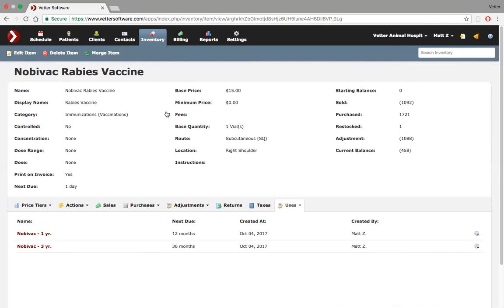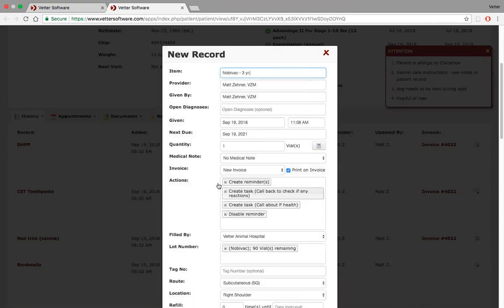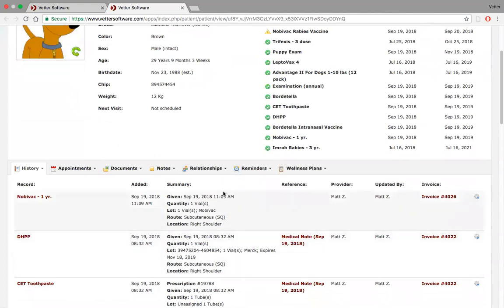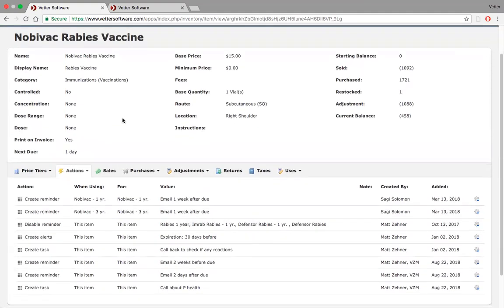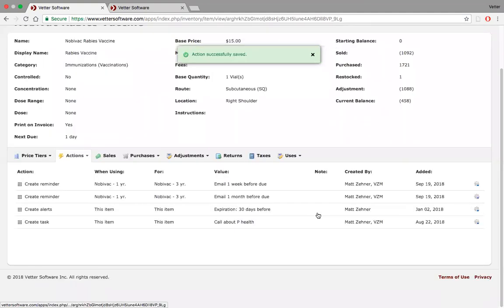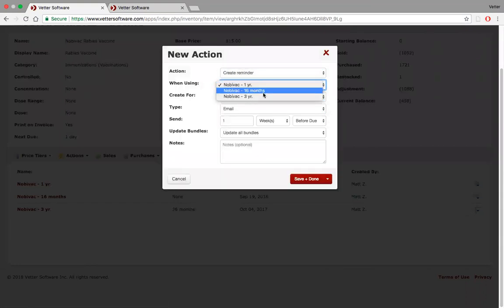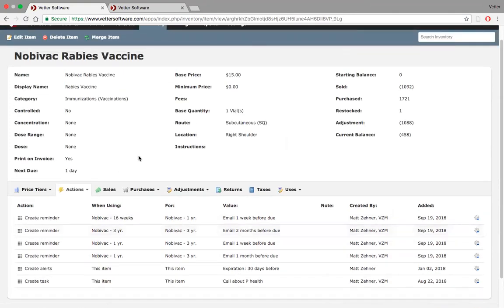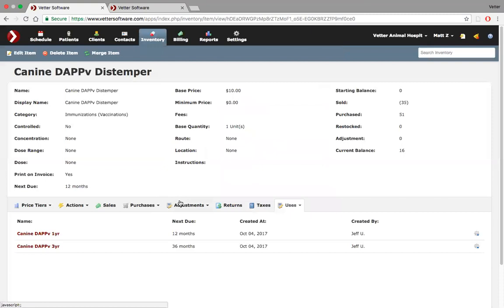OFFICE HOURS: Using Actions to Create Reminders for Inventory Uses - GREAT FOR VACCINE SERIES